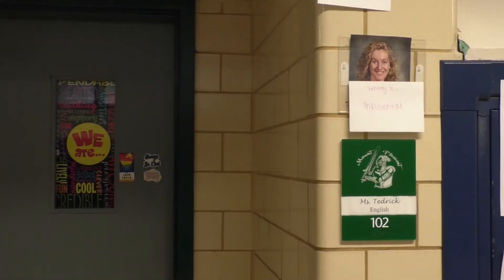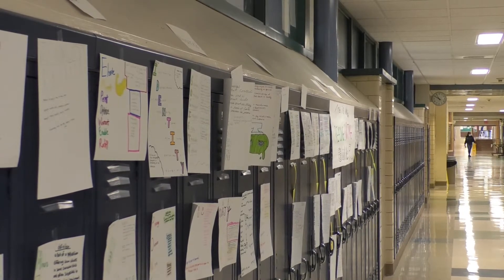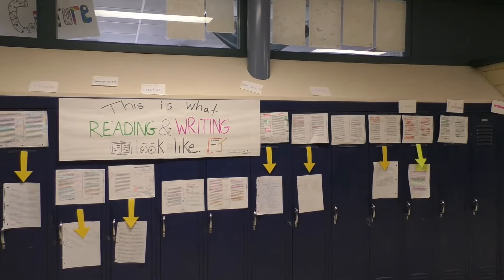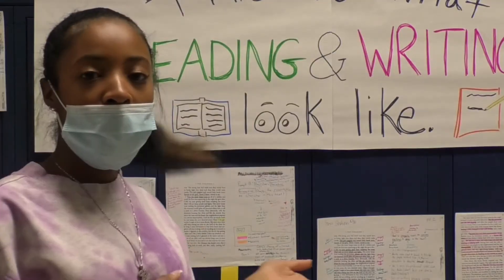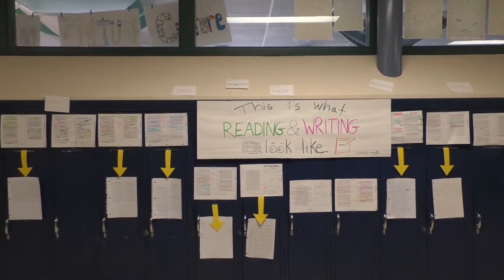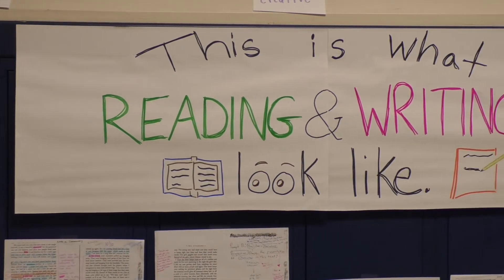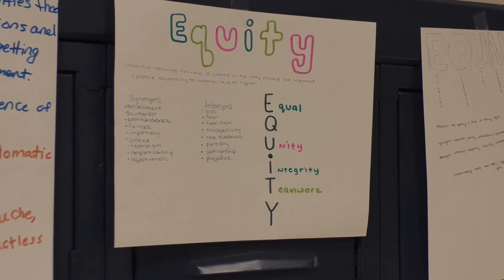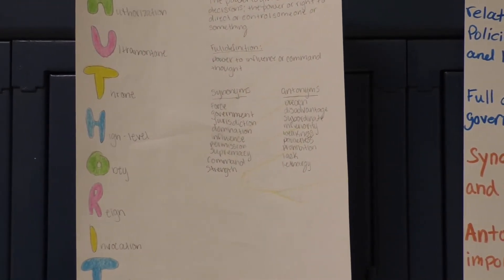Ms. Tedrick's Wall All About Reading & Writing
Ms. Tedrick and her students have come together to create a set outside of her classroom all about the reading and writing process. The wall shows how many students can come up with different ideas even with the same template.